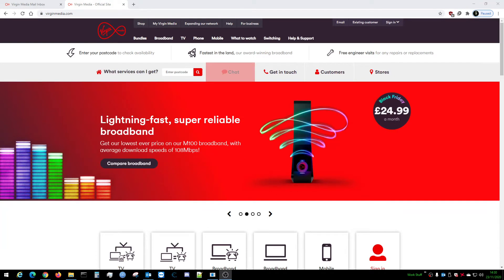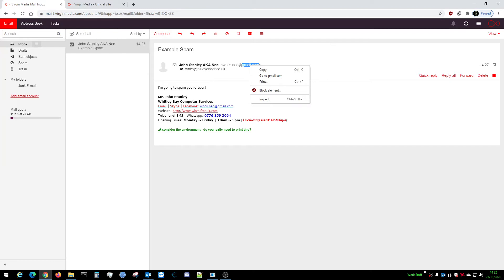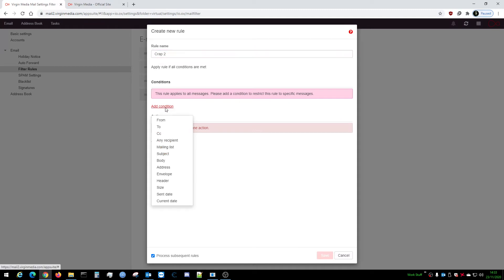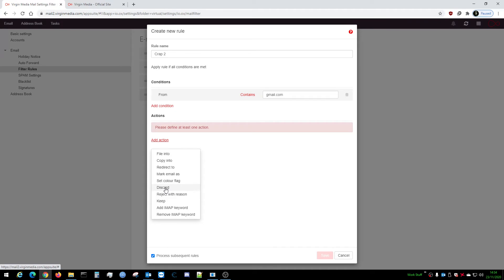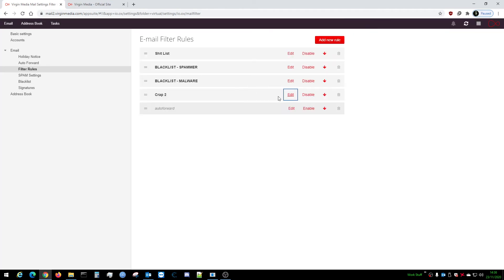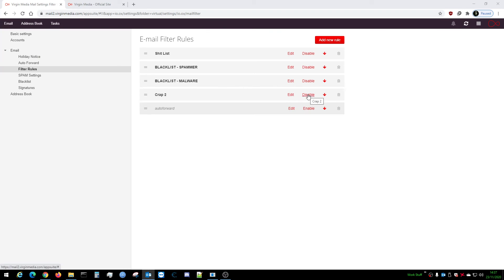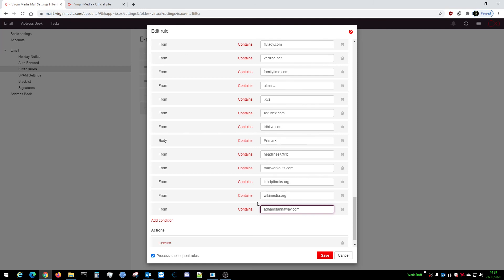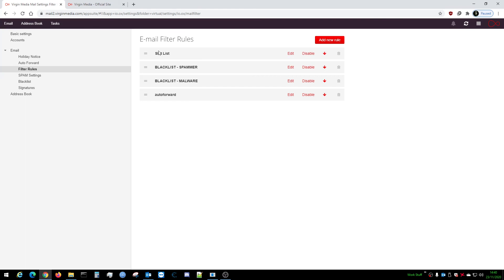How to create a spam filter for VirginMedia webmail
This will allow you to set up a must better filtering system for email addresses using @blueyonder.co.uk or @virginmedia.com, as their spam filtering complete sucks, this will also help keep you safe from constant annoyances.